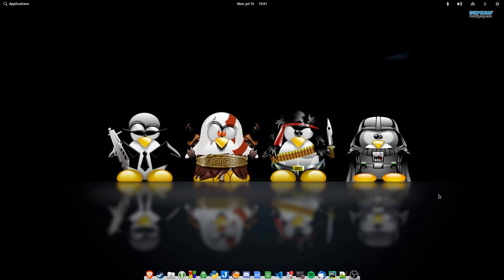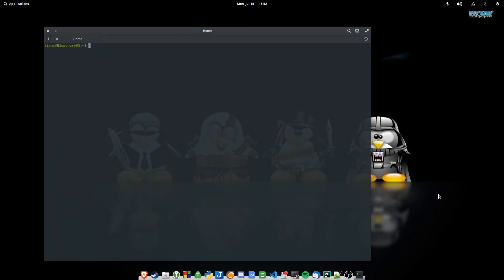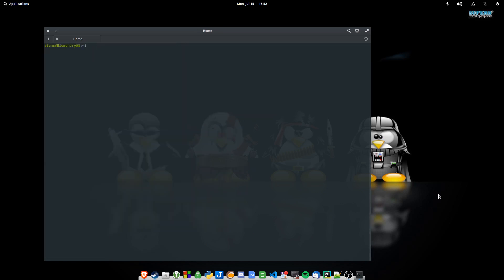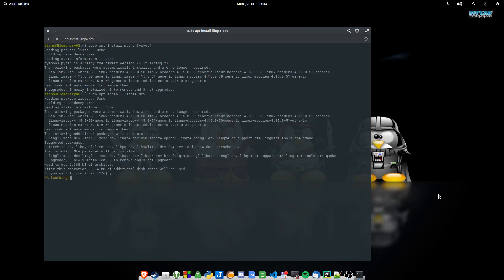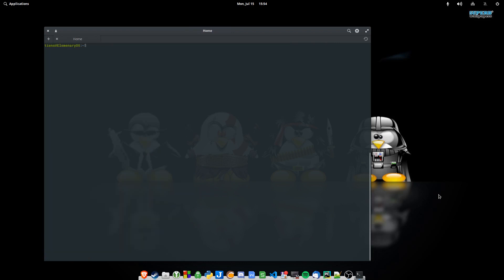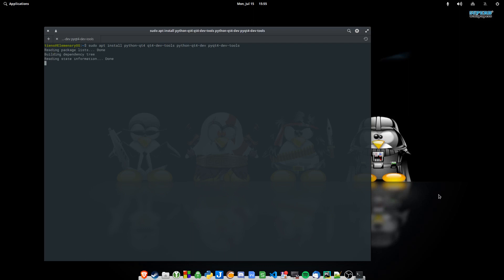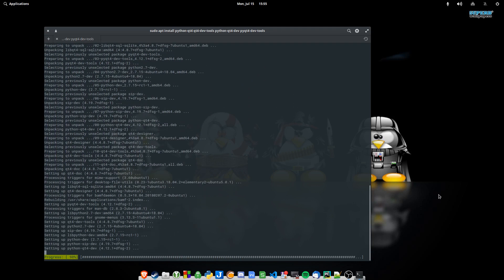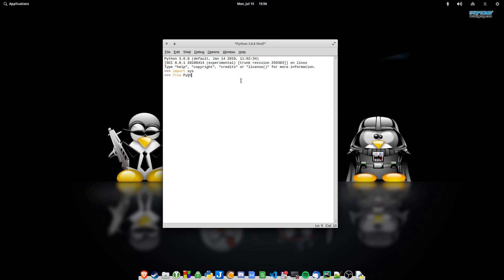How to install PyQt4 on Elementary OS (Linux)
Just a quick video showing how I installed PyQt 4 on Elementary OS

1. sudo apt-get install python3-pyqt4
2. sudo apt-get install libqt4-dev
3. sudo apt-get install python-qt4 qt4-dev-tools python-qt4-dev pyqt4-dev-tools